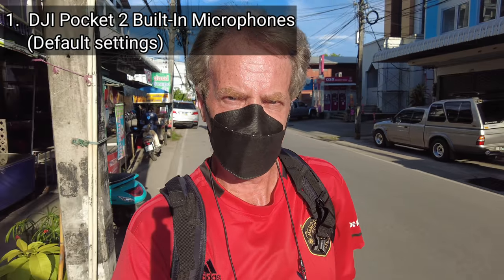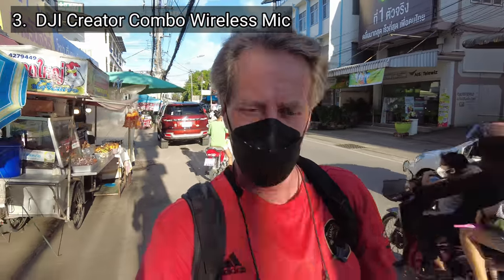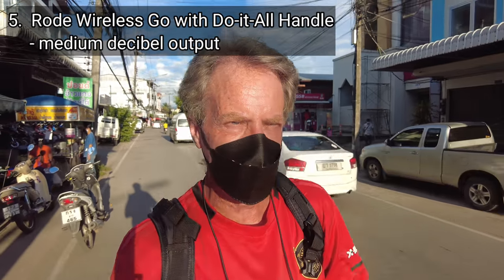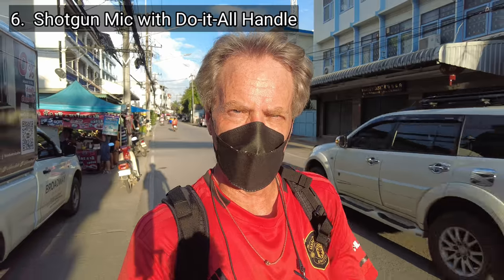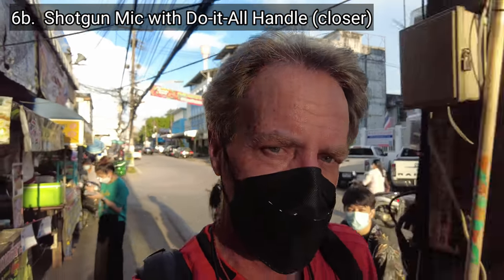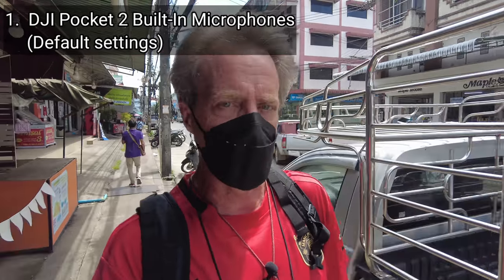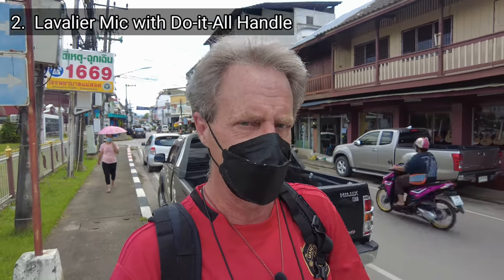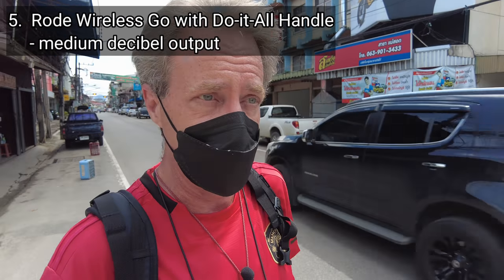DJI Pocket 2 - NOISY Environment Audio/Microphone Test (Testing 7 Microphone Setups)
I wanted to answer some simple questions:

Which microphone is the best for the DJI Pocket 2? Are the onboard microphones good enough? Is the Wireless mic in the Creator Combo kit as good as the Rode Wireless Go? Should I plug a lavalier mic into the Wireless mic?

And does it make a difference whether I'm in a quiet environment or a noisy environment? Which microphone is best in each situation?

With all of these questions in mind, I decided to do a series of tests. I sketched out a plan to test seven different microphone setups in at least three different physical environments:

1. Quiet Environment Outdoors
2. Quiet Environment Indoors
3. Noisy Environment Outdoors

This video is the third in the series, in which I test a variety of microphone setups in a noisy environment outdoors. After the testing itself, I reviewed the video clips and gave a conclusion about the audio quality of each microphone plus the convenience factor of each one.

MESSAGE FROM PLANET DOUG:

Thanks for checking out this video. On Planet Doug, I am constantly learning about new technology and new gadgets. And with every new piece of technology comes an often steep learning curve. These LEARNING CURVE videos chronicle my efforts to navigate that learning curve.

Instead of all of my research and study and practice with this technology going to waste, I thought I would document my various learning curves and post the videos here for others to learn from my mistakes. I make the mistakes so you don't have to.

In making these videos, my hope is that as I learn, YOU learn.

I've posted written journals from selected previous trips on my website along with some photographs. The website is called The Cycling Canadian, and this link will take you there

📸 GEAR LIST 📸
Main Camera: Panasonic G85
Main Lens: Panasonic Lumix  G-Vario 12-60 f3.5-f5.6
2nd Lens: Olympus M-Zuiko 12mm f2
Secondary Camera: Panasonic Lumix LX10
🎥 Action Cam: GoPro Hero 9 Black
🎥 Action Cam: GoPro Hero 7 Black
🎥 Action Cam Scooter Mount: RAM Mount
GoPro Grip: Jaws Flex Clamp
GoPro Cage: Ulanzi G9-4
GoPro Cage: Ulanzi V2
🎤Microphone #1: Rode Wireless Go (1st gen)
🎤Microphone #2: Boya BY-M1 Lavalier Mic
🎤Microphone #3: Boya BY-MM1 Shotgun Mic
Tripod: Sirui 3T-35K
📱Smartphone 1: Samsung Galaxy Note 10 Plus
📱Smartphone 2: Xiaomi Redmi Note 9 Pro
Laptop: MacBook Pro 13
Tablet: Samsung Galaxy Tab S3
Editing App #1: iMovie for macOS
Editing App #2: Kinemaster for Android
Editing App #3: PowerDirector for Android